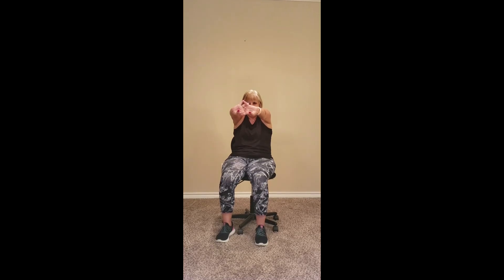At Home Chair Exercise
Stay active at home with CCC's Fitness and Health Coordinator, Bonnie DePirro.

for more information about the Chinese Community Center Wellness Program.

The Chinese Community Center is a United Way of Greater Houston agency and is a multi-ethnic organization serving all Houstonians.

Our mission is to bridge East and West by enriching families with educational, cultural, and social service programs. We serve diverse cultures, diverse generations, and diverse needs. Our staff speaks English, Mandarin, Cantonese, Vietnamese, and Spanish.